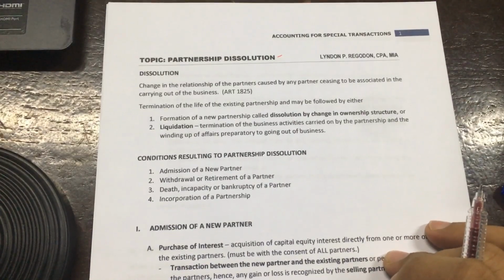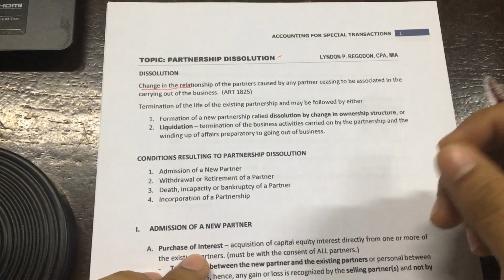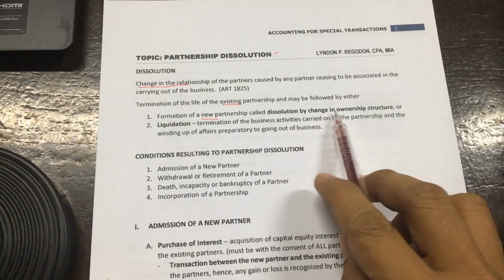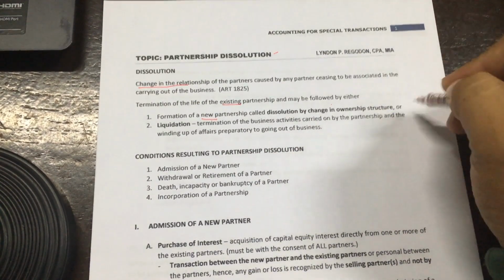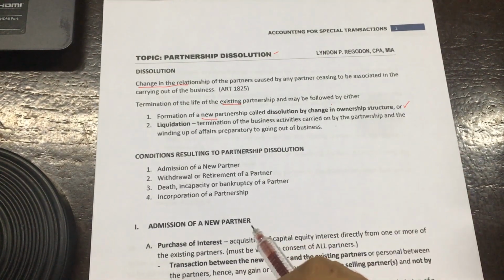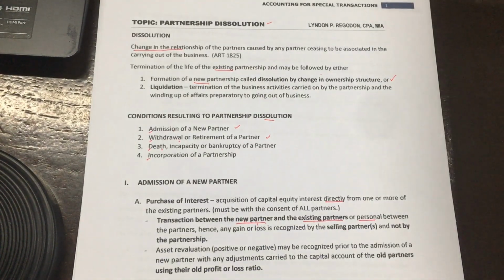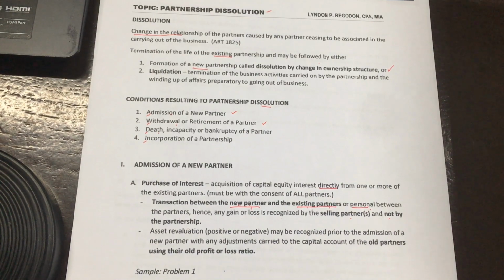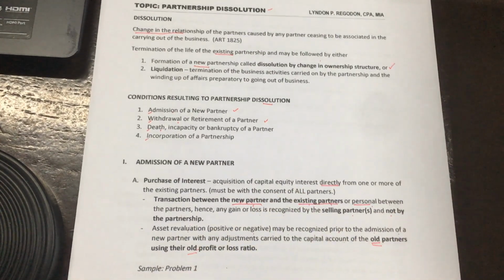Partnership Dissolution Part 1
This video discusses the accounting for Partnership Dissolution. This first part includes admission of a new partner using the purchase of interest method and investment of asset method.